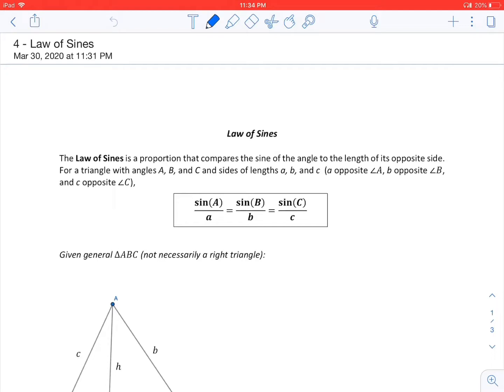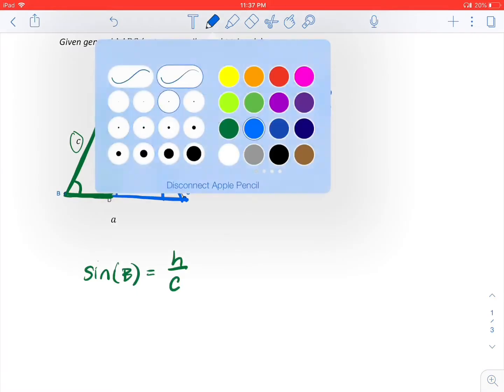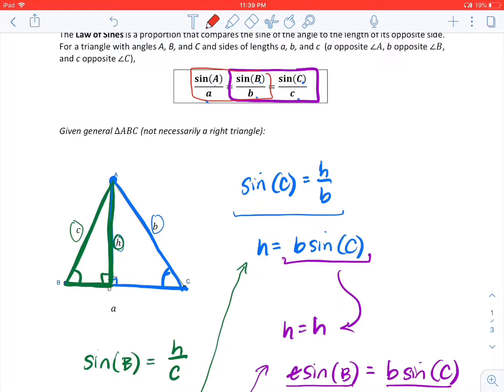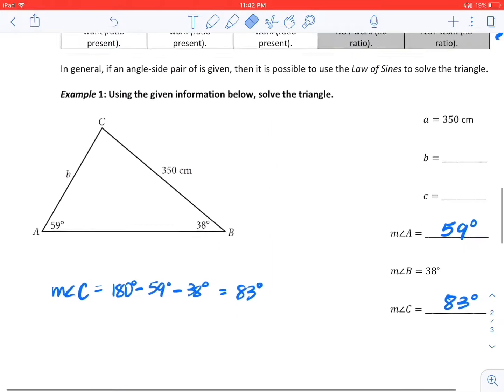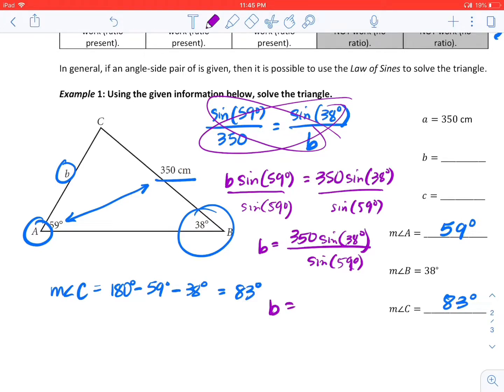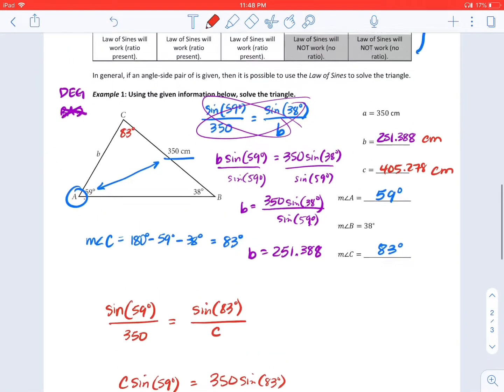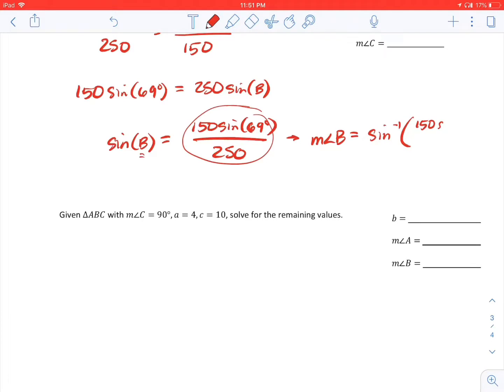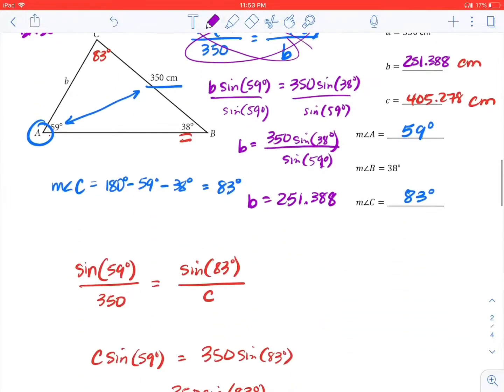Law of Sines